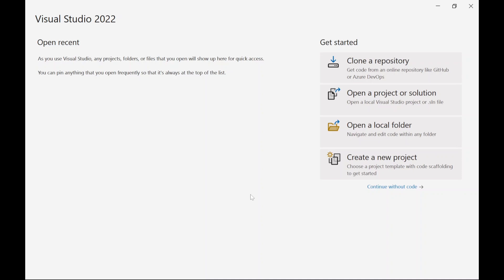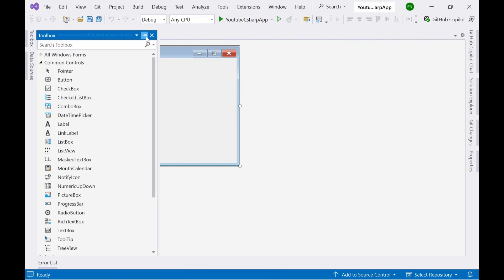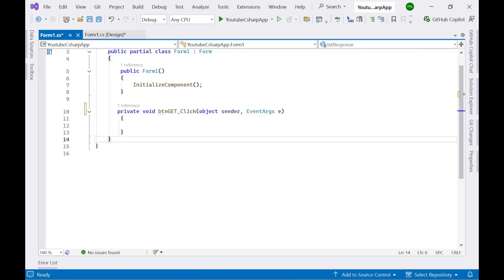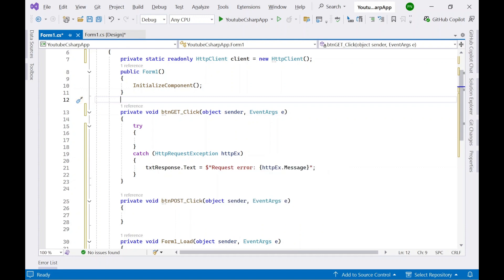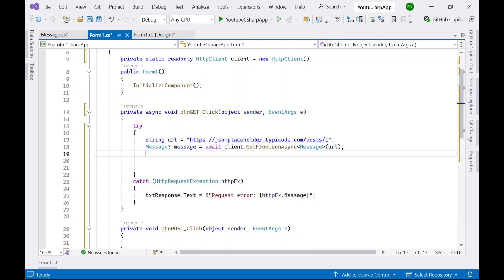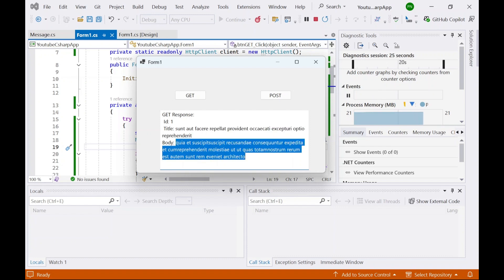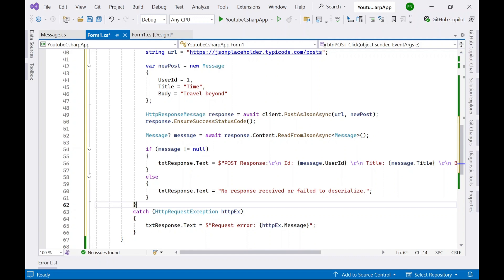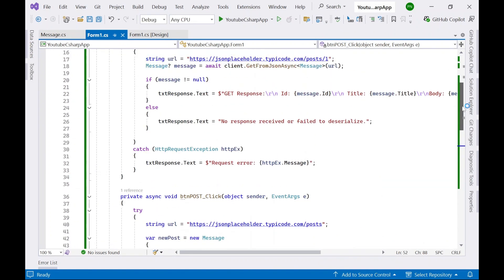How To Call API In C# Windows Application | POST And GET API in C# Win Forms | .NET 8 Tutorial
In this C# Windows forms .NET 8 tutorial, we dive deep into the essential techniques for client-side POST and GET API interaction using VS 2022.

💡You'll master how to:

👉Perform GET requests to fetch and display data in your C# Win Forms application.

👉Implement robust POST requests to securely send data to an external API endpoint.

👉Use the recommended HttpClient class for modern, asynchronous API calls.

👉Handle API responses, including JSON deserialization, to make your application truly dynamic.

Whether you're a beginner looking for a C# API integration tutorial or an intermediate developer upgrading your skills to .NET 8, this video provides all the code and explanations you need. Stop using outdated methods and start building powerful, connected C# Windows applications today!